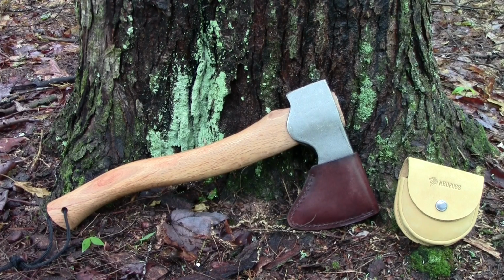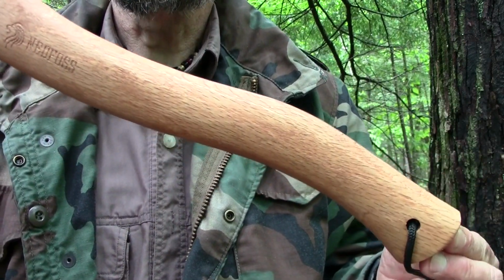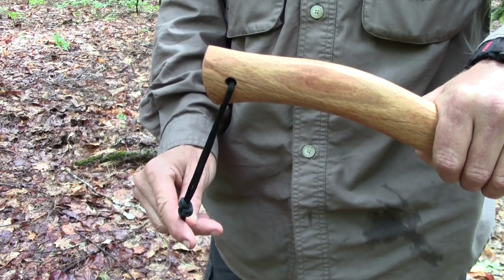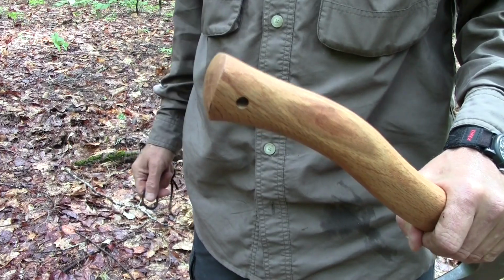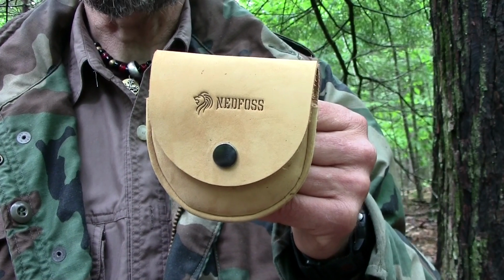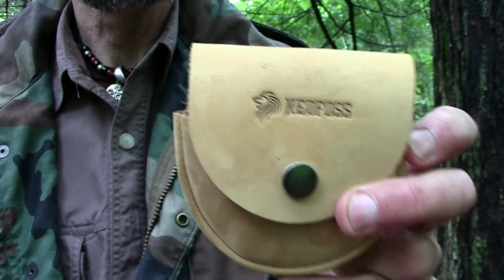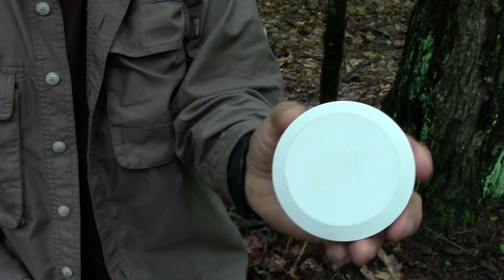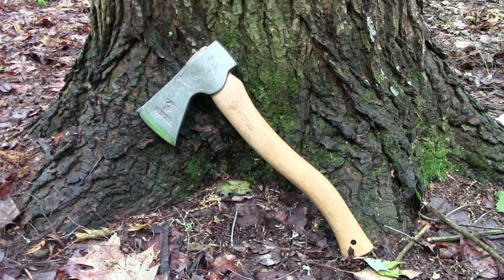NedFoss 15" Bushcraft Hatchet --- Test & Review --- plus Sharpening Puck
A little bushcrafting in the northeastern woodlands to put this hatchet to the test.

Where to buy the NedFoss 15" Bushcraft Hatchet and Sharpening Puck-
NedFoss 15" Hatchet
NedFoss Axe Sharpener
NedFoss 15" Hatchet with Sharpening Stone
This is a sponsored video in that the company sent me these products to test and review.